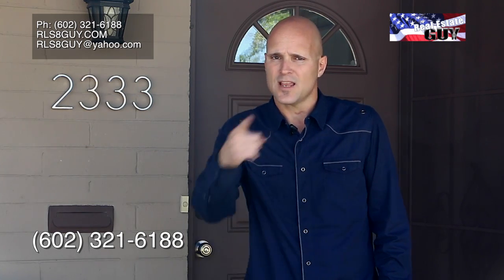2333 E Montecito Ave Phoenix AZ 85016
This 1953 Home has been Totally Renovated over the past few years to make it turn key and move in ready! Wide Open, flexible floor plan welcomes you into all the activities, dining and shopping that this conveniently located Biltmore neighborhood offers. This homes is beautifully upgraded with luxurious travertine floors, expanded kitchen that includes stunning granite counter tops, custom cabinets and lighting plus custom built laundry room, office space and additional storage that no other property in this area can match. French doors grace the living/dining rooms with natural light and open wide into an expansive screened in back porch, complete with AC and Heating to allow maximum year round use as you overlook the large, private back yard!

New, insulated windows, full electrical re-wiring, blown in insulation in the attic, updated plumbing are must haves for efficiency in this area, and it has already been done in this beautifully upgraded home.  The kitchen was fully renovated featuring custom counter tops, cabinets, recessed and under cabinet light fixtures that provides massive counter space and storage galore!

The flooring is all travertine with the exception of the master and secondary bedrooms (carpet). Both bedrooms have modern, mirrored closet doors. All windows in the home are LOW E Dual Pane with Vinyl Frames. HUGE Pantry just off the kitchen, plenty of room for your Costo Trips!

Custom Coat and SHOE Closet in the Expanded 3rd Bedroom Closet, which has pocket sliders and a traditional door, perfect for a home office or added space when entertaining (this home has held parties with up to 60 people at a time) Wood blinds cover all the windows. Electrical System totally updated with Cooper (all of it) 1 Car Garage attached to the front of the home with a 2 car "open" garage just off the alley. As an added bonus, this Biltmore Home is located within 1.65 miles of your friendly neighborhood Starbucks!

Chris Dunham
The Real Estate Guy